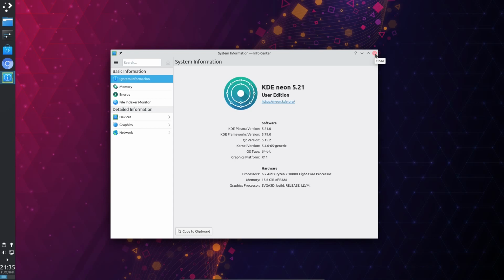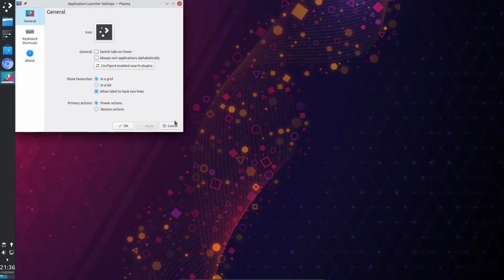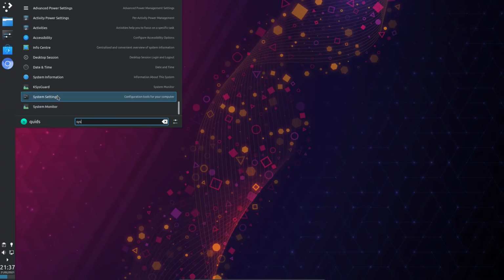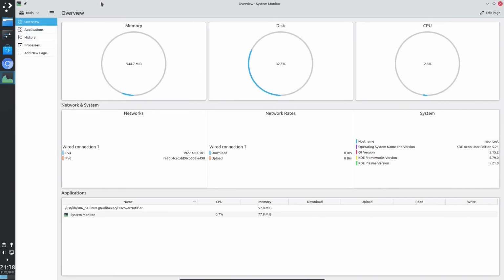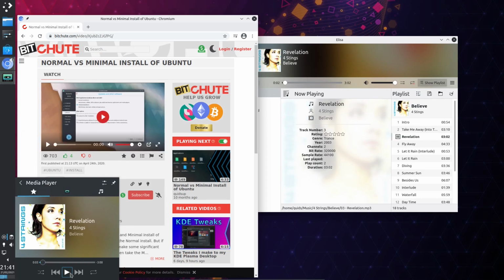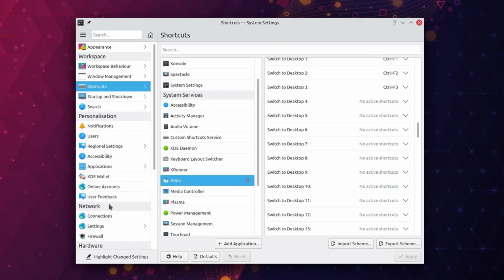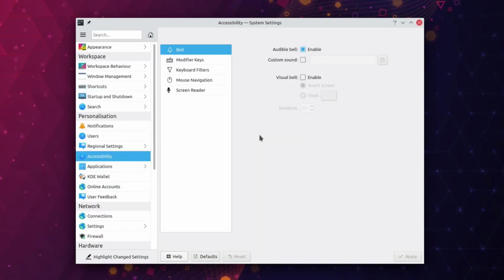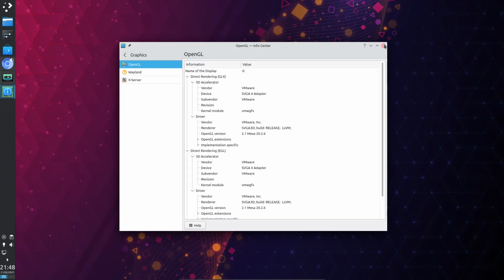Looking at KDE Plasma 5.21 Desktop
Looking at the changes in KDE Plasma 5.21 Desktop in KDE Neon, which includes: New Application Launcher
New System Monitor
Media player applet can control multiple sources
Highlighting altered system settings
New theme – Breeze Twilight (similar to Kubuntu default theme)
Firewall manager added to system settings
New layout in a couple of system setting sections
Wayland can support mixed refresh displays